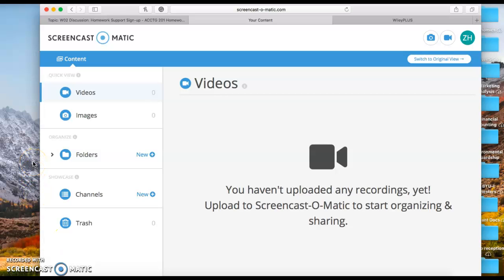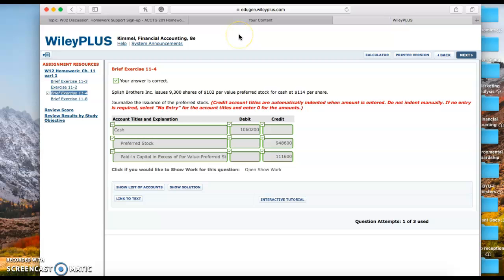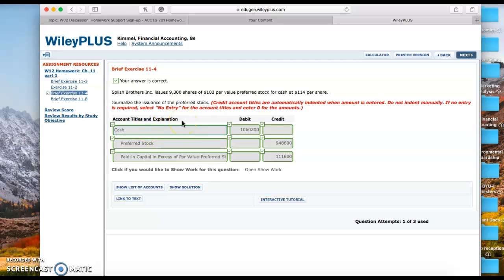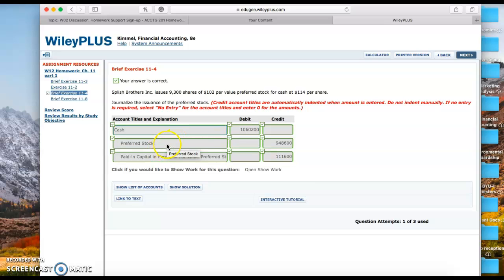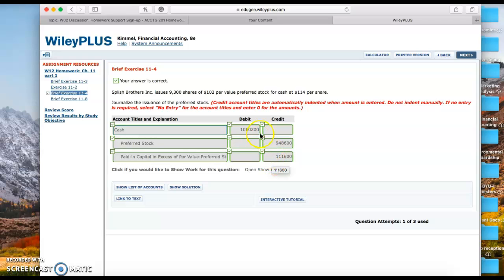Chapter 11, Problem 11-4